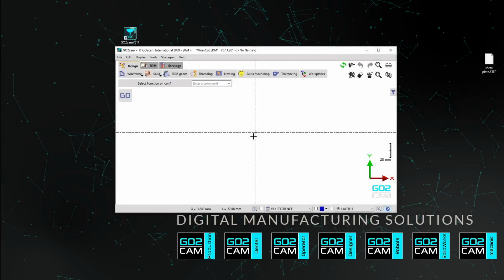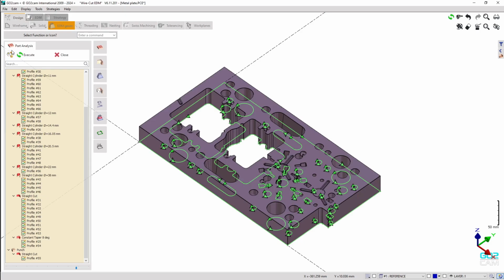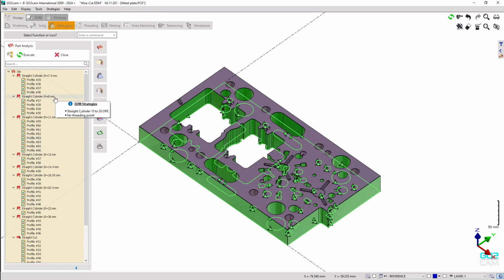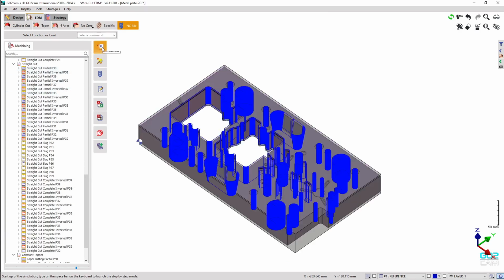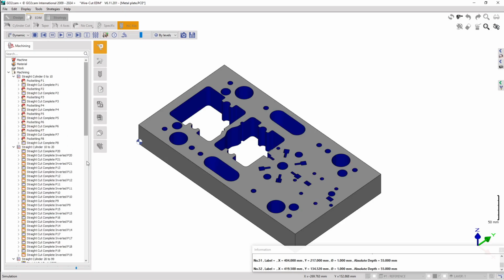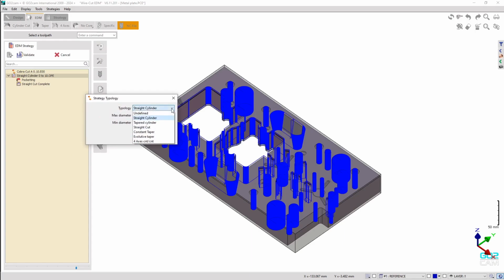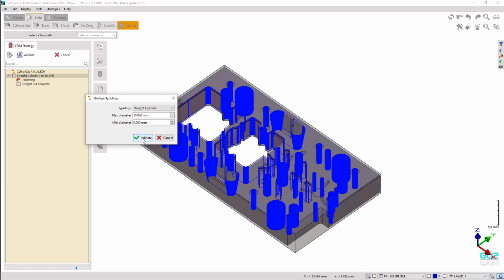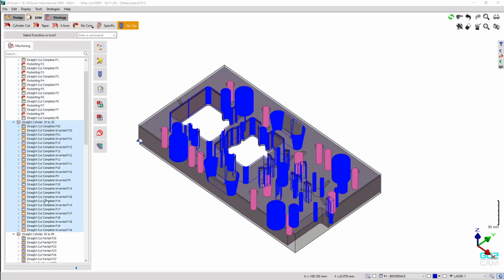Wire EDM Part Analysis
Automation in the process of solid recognition: Cutting Strategies are automatically applied to the profiles recognized by the command. For this, we added the concept of Typology into the definition of Strategies.